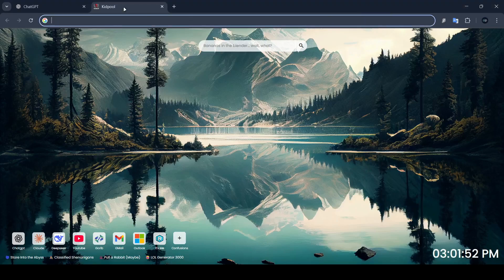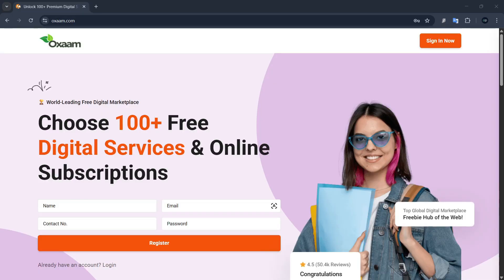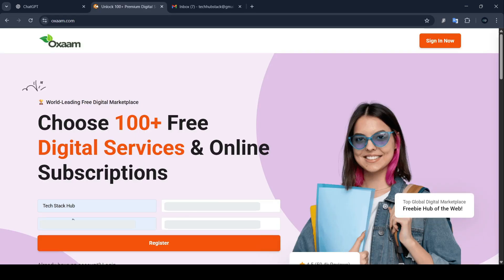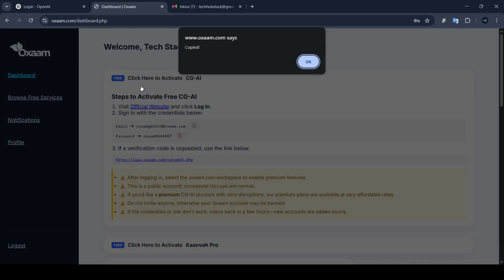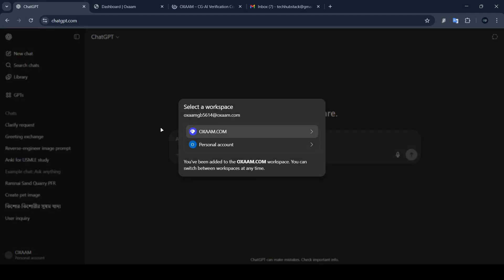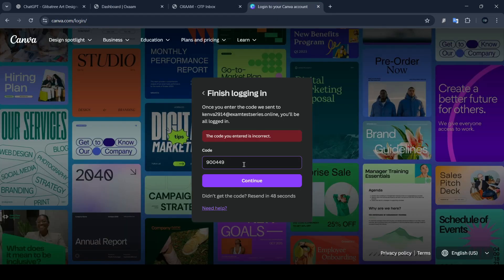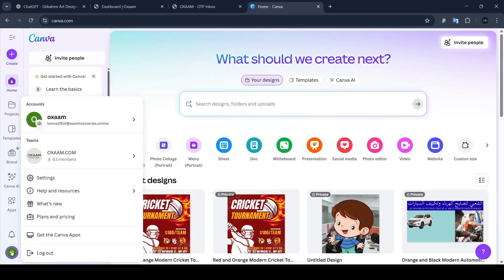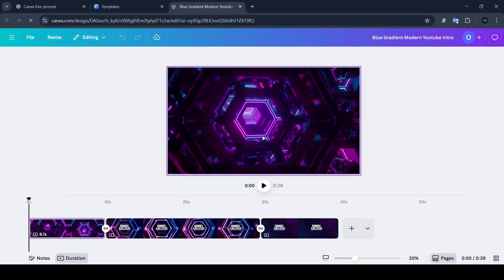Oxaam.com Review – Free ChatGPT & Canva? What You NEED to Know!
🚨 I tested a trending website called Oxaam.com that claims to offer 100% free access to premium tools like ChatGPT Plus, Canva Pro, Grammarly, and more. Is it legit or just another scam? Watch my full review before you try it!

In this video, I’ll log into Oxaam, show you what’s inside, and explain the serious risks of using shared or cracked accounts.

✅ Use official free tiers or student discounts instead.